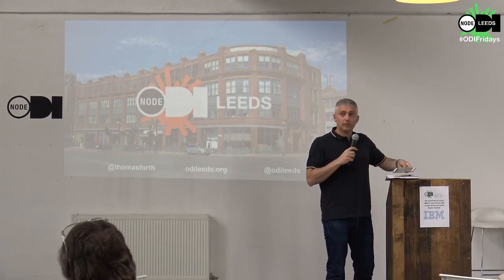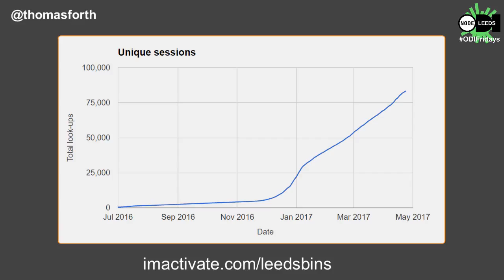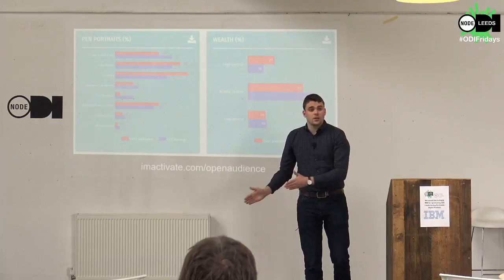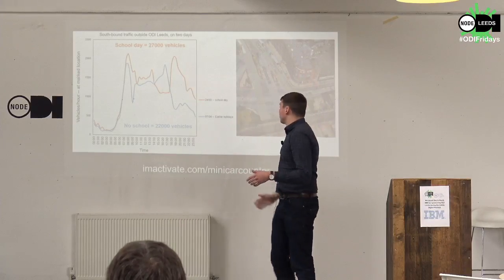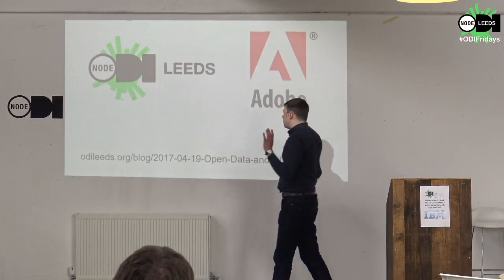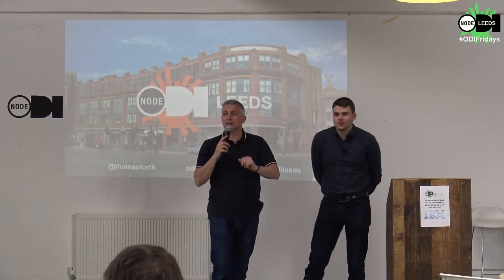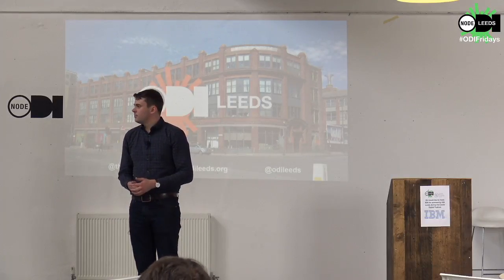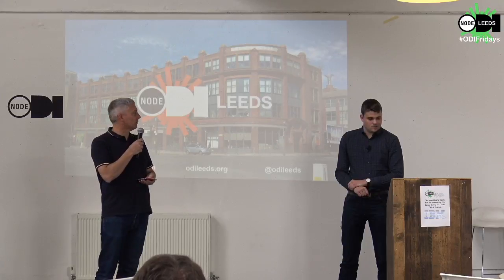ODI Leeds - Using, improving, and creating new open data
Lots of people talk about what open data might achieve. Instead I’ll share what it has achieved, and how we’re creating more. You’ll hear about:

Leeds Bins – a hugely-popular app that reminds people to put their bins out, and tells them what and where to recycle. The app is powered by open data that is updated and pushed to Data Mill North automatically every week and we share our user stats back to Data Mill North.

Open Audience – a service that uses open data to create detailed audience reports from a list of postcodes.

Mini Car Counter – uses second-hand smartphones to measure traffic flows, creating detailed open data on congestion in cities.

A Clearer Plan and PDF for Planners – a first look at our newest project which builds on Leeds’ decision to release more housing data than any other UK city.

Speaker

Tom Forth is the Challenge Team Leader at ODI Leeds. Having started in computational biology, Tom now runs software and data consultancy imactivate, and has a keen interest in solving problems. In particular, he wants to see change brought about in transport, housing, and inequality by using open data.